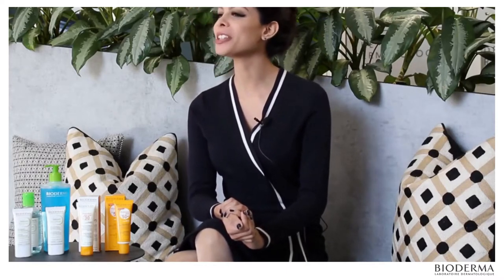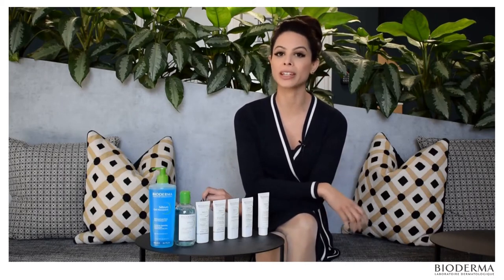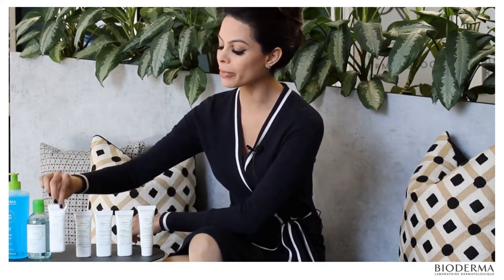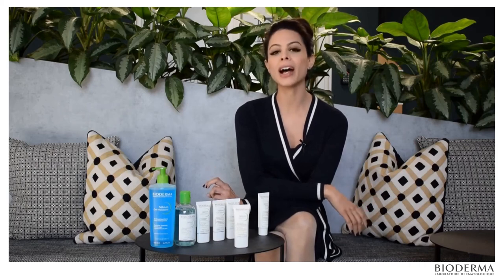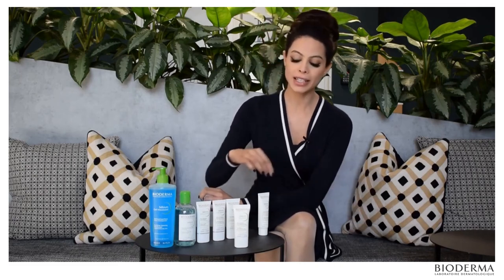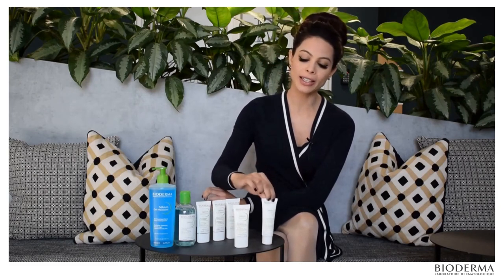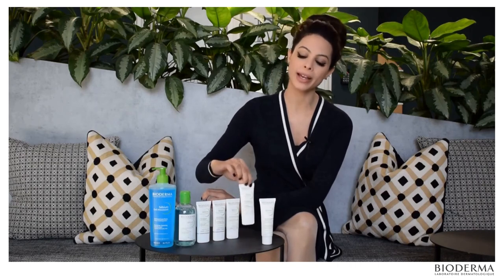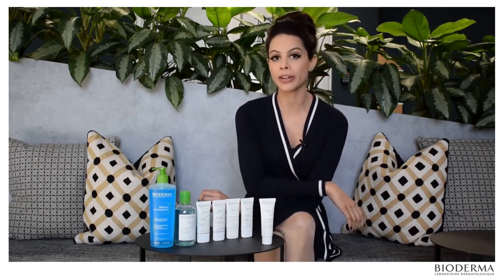KnowYOUrskin Episode 5 with Dr. Lev: how to treat with BIODERMA's Sébium range.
If you struggle with acne-prone, oily or combination skin it can be difficult to know how to correctly treat your skin for optimal results.

Dr Lev from the Dermatology room explains which moisturiser in the Sébium range is best suited for your skin concerns.